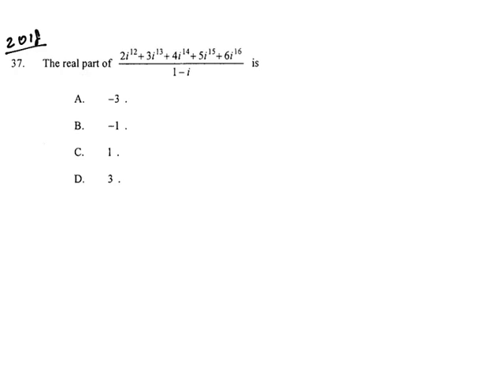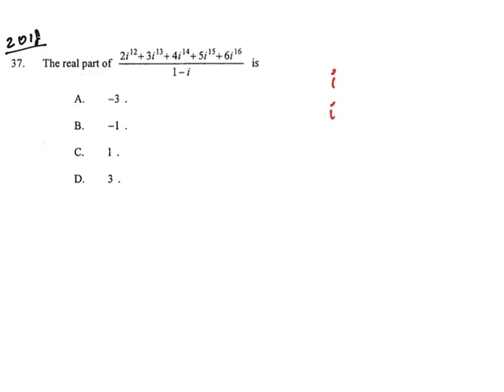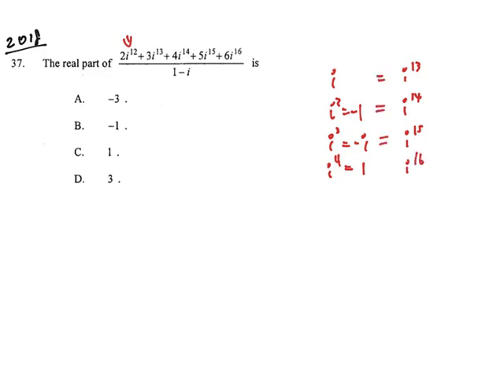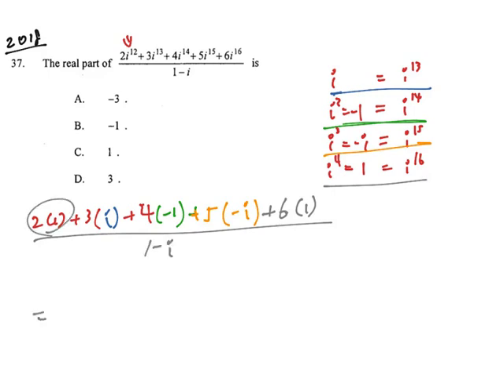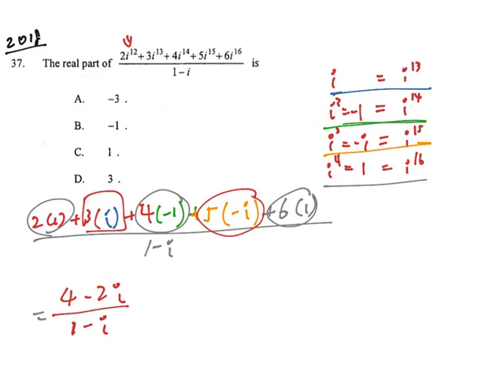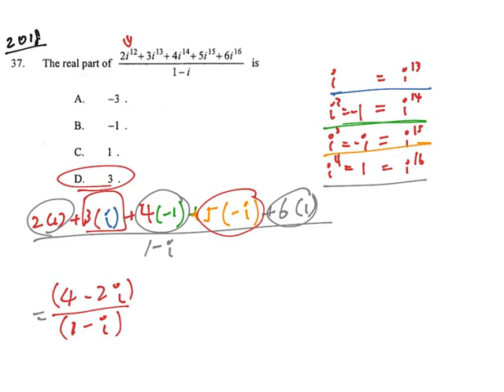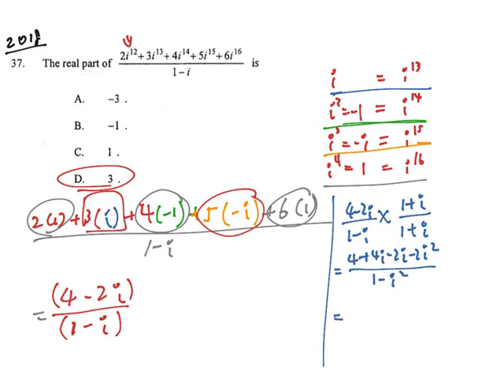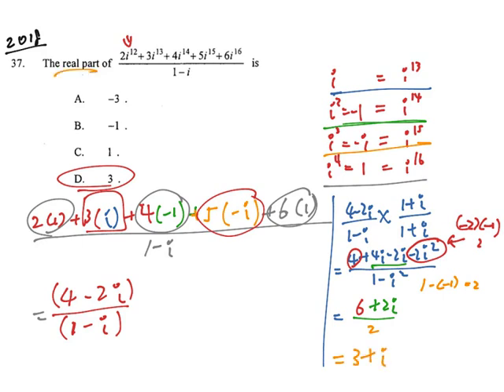2018 P2 Q37